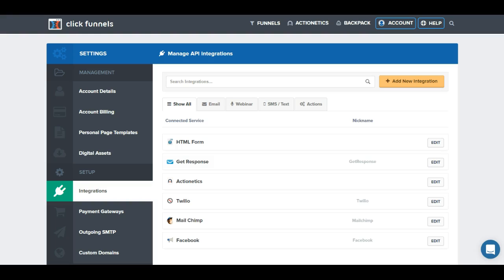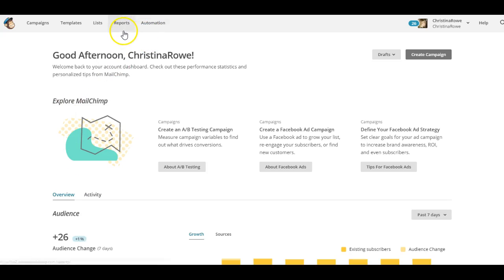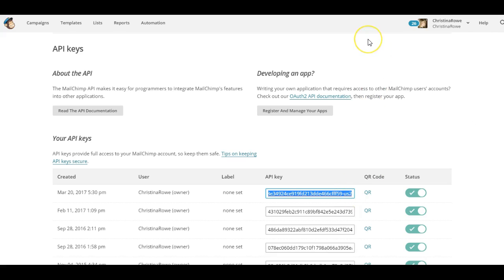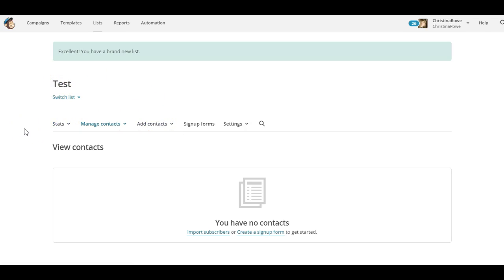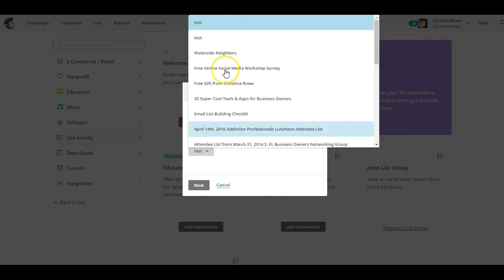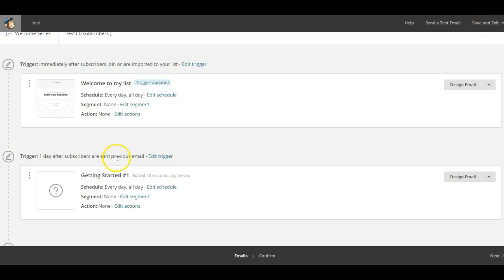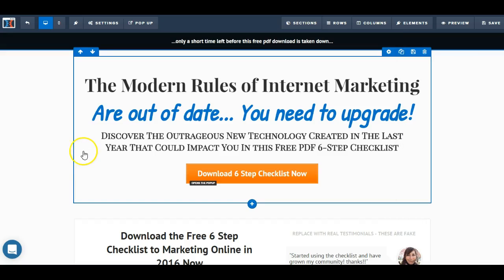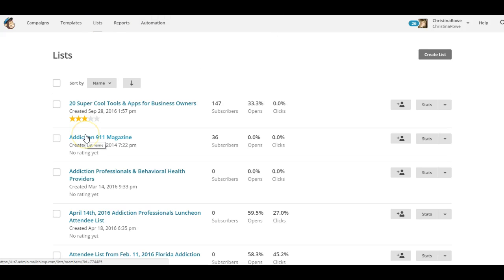How to hook up Mailchimp to Click Funnels